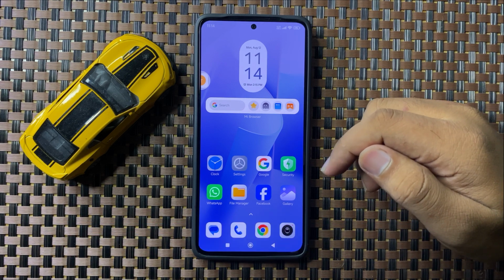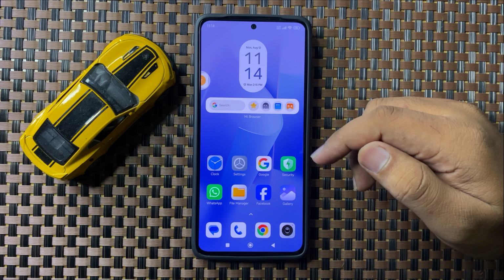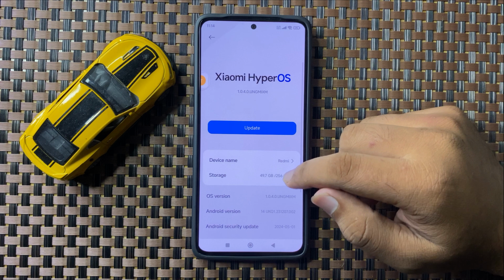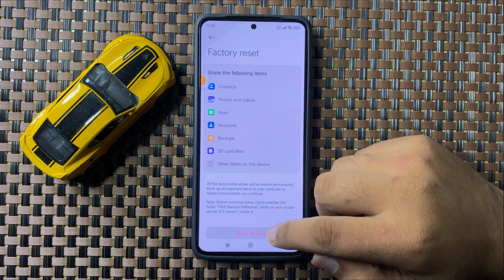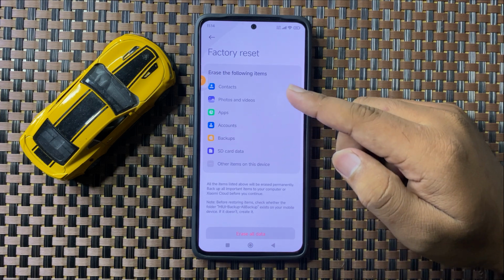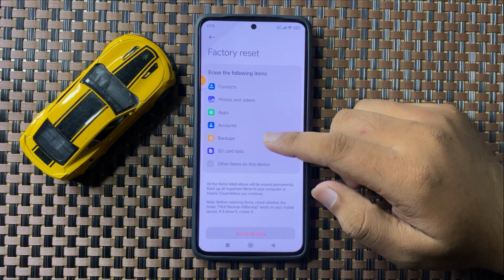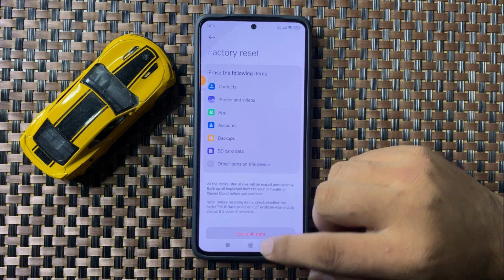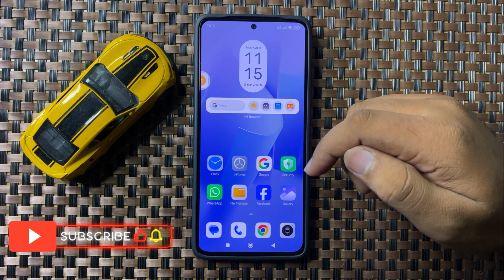Redmi Note 13 5g Factory Reset | How to Reset Redmi Note 13 5g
in this video i will show you Redmi Note 13 5g Factory Reset | How to Reset Redmi Note 13 5g